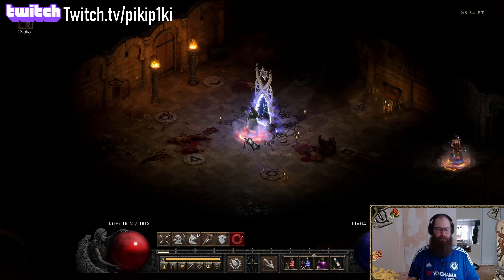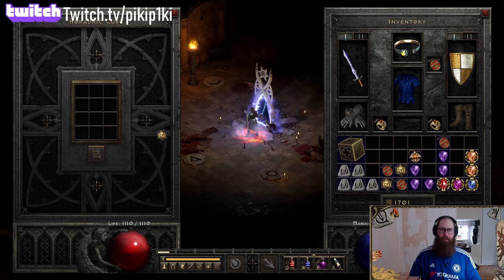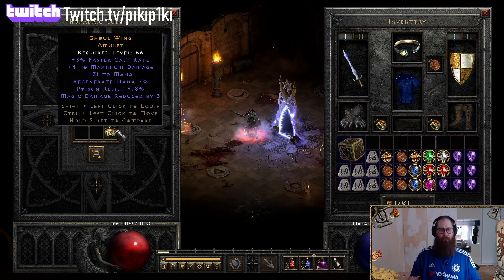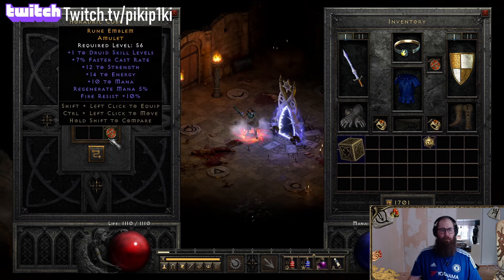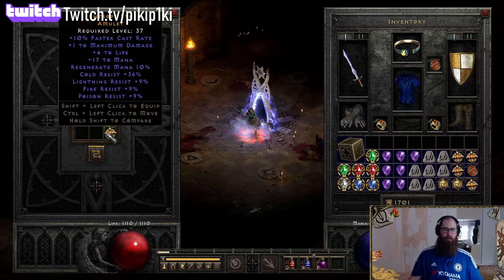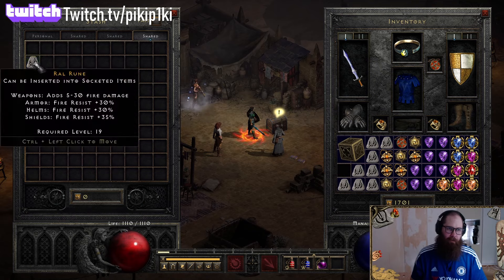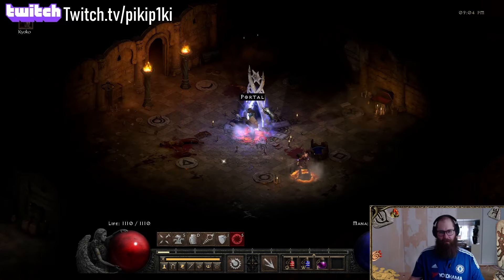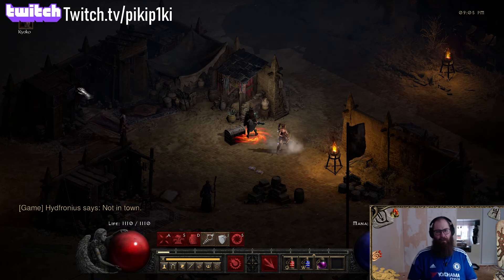D2R: Crafting with Demons EP#17 [LIVE]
D2R: Crafting with Demons EP#17
Crafting caster amulets in this episode